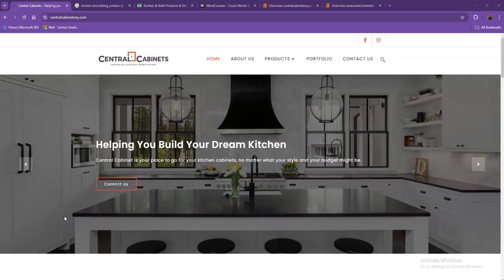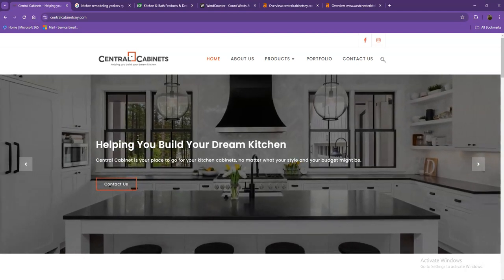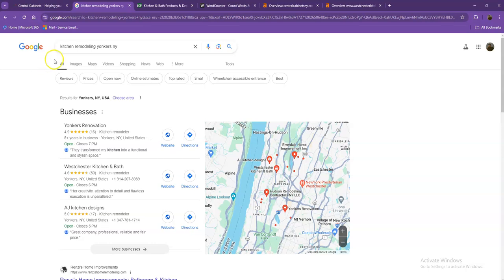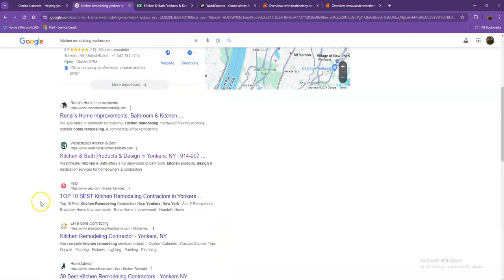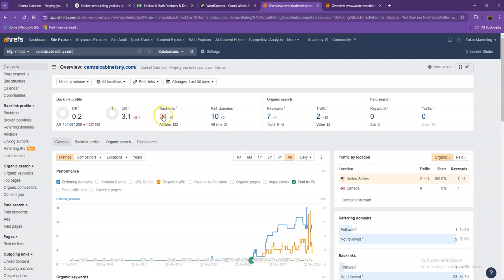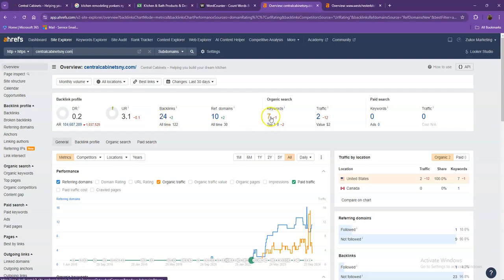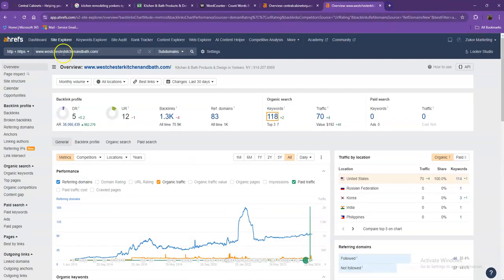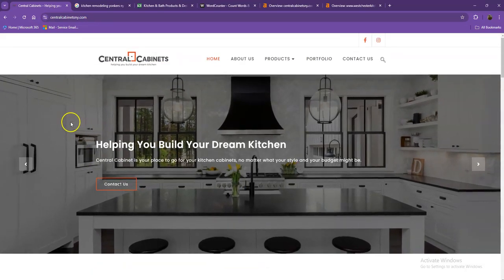Website Analysis Video for Central Cabinets